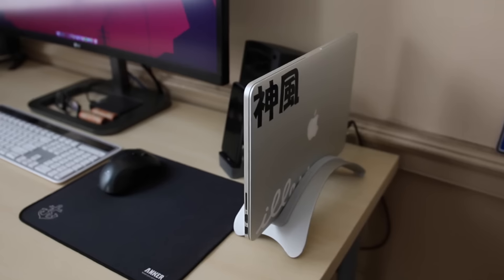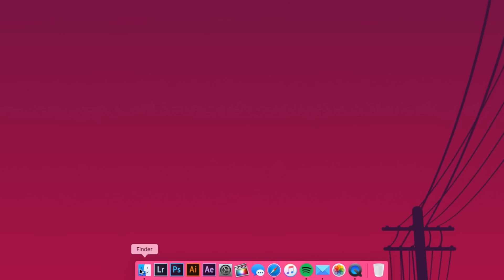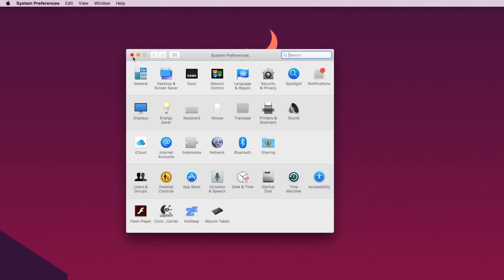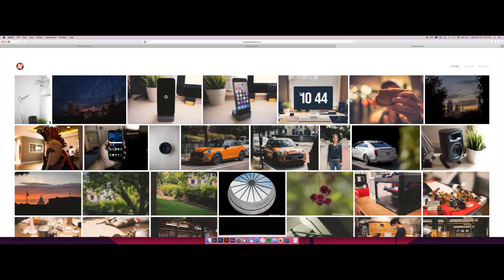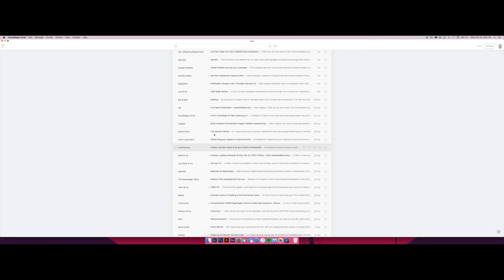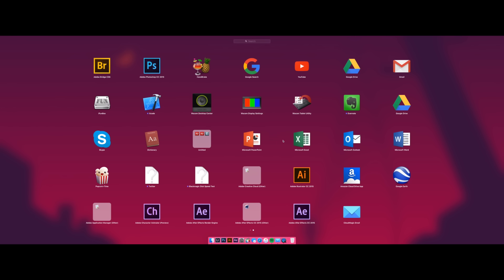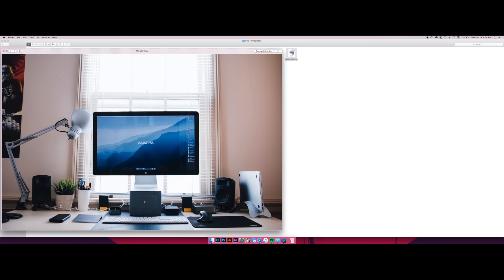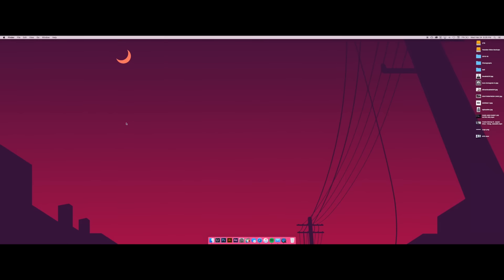Whats on My Mac 2016!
Hey guys, its finally here, the insanely requested, super long awaited, 'whats on my mac 2016!' I've got a lot (kinda) to show you guys, so sit back, relax and enjoy.

Get A Free Uber Ride - AADITYAA

I know the background music was super faint btw*